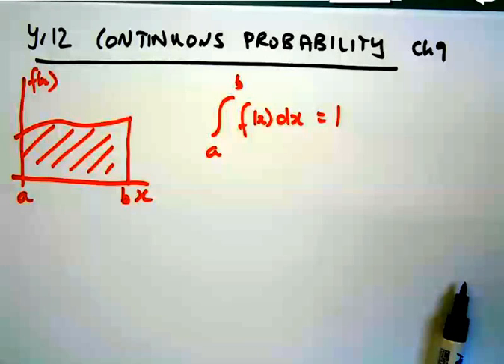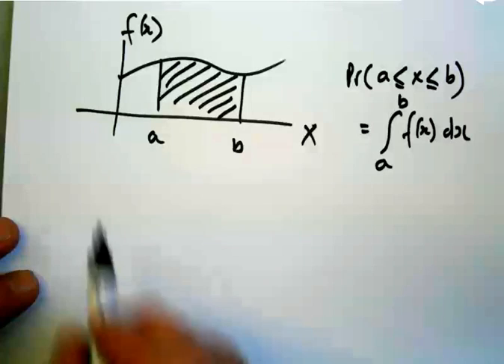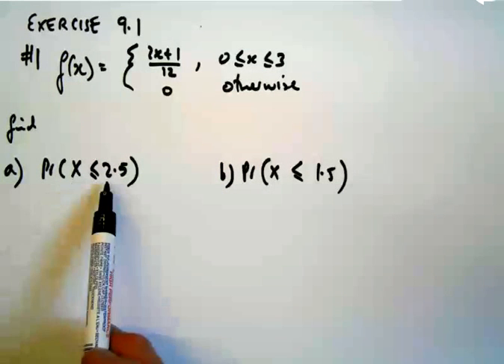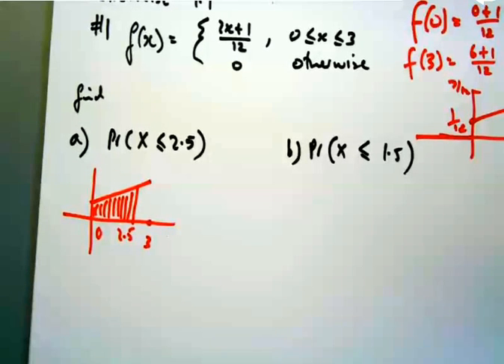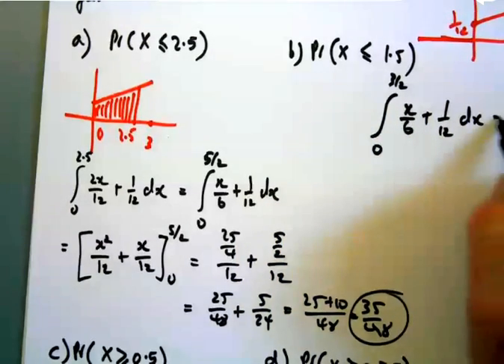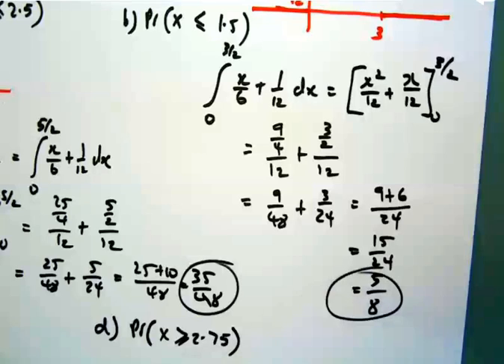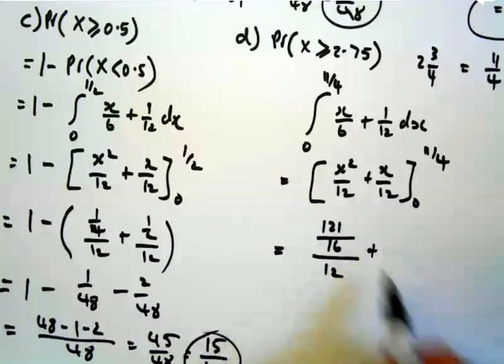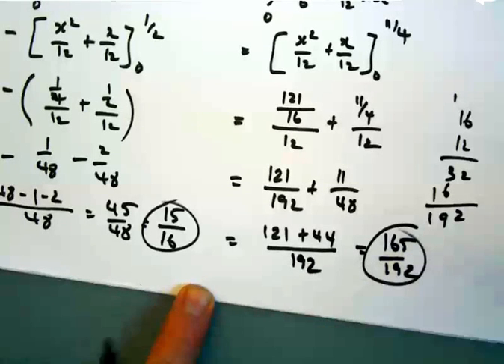mm34 intro to Continuous Prob